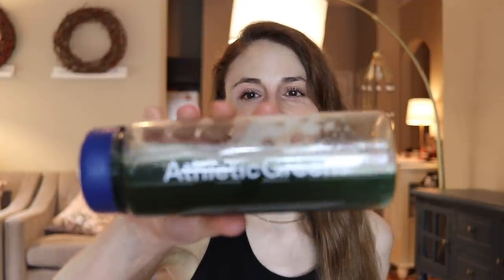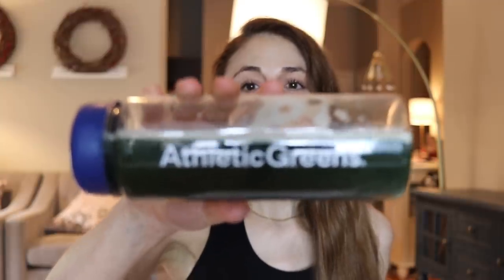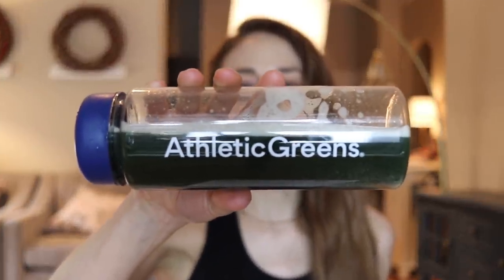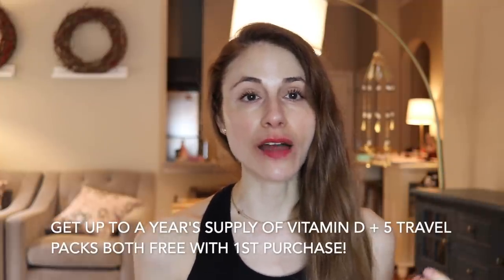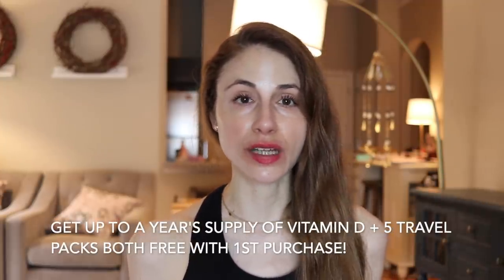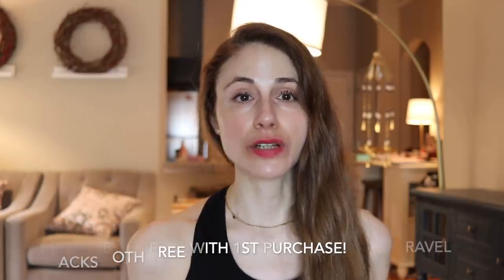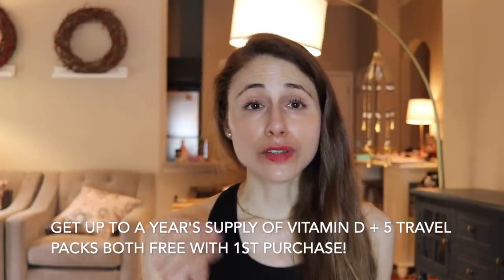10 ways to STRENGTHEN BRITTLE NAILS| Dr Dray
Dermatologist Dr Dray on 10 ways to STRENGTHEN BRITTLE NAILS.  Get up to a year's supply of immune supporting Vitamin D + 5 individual travel packs, both FREE with your first purchase!

0:00 Intro
0:33 Moisturize
1:15 Keep them short
1:40 Eat well
6:46 File
8:05 Dont cut your cuticles
9:38 Avoid acetone
10:08 Minimize H2O exposure
11:46 Fewer gel/acrylic manicures
12:43 Take a polish break
13:33 See your MD
14:31 Outro